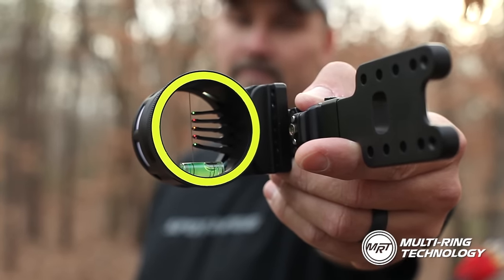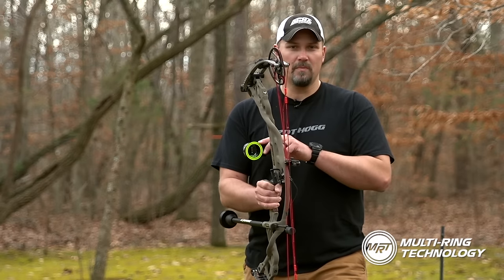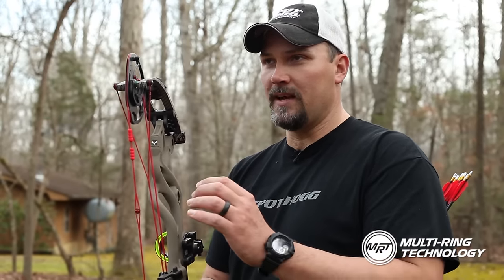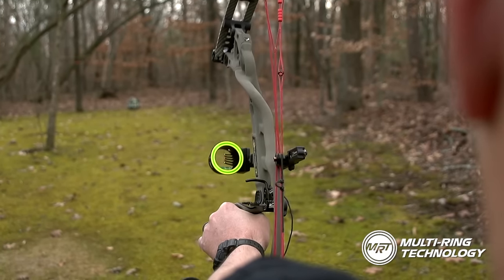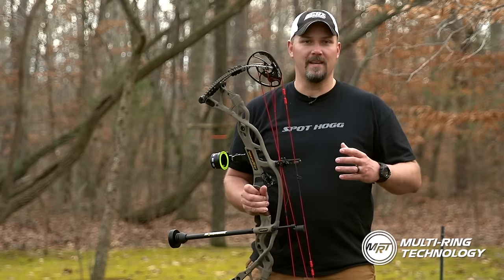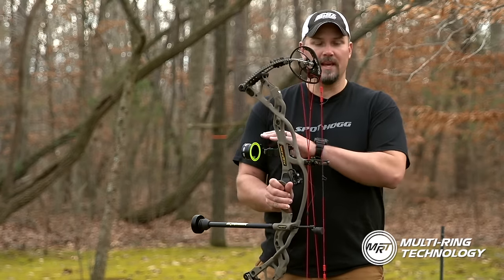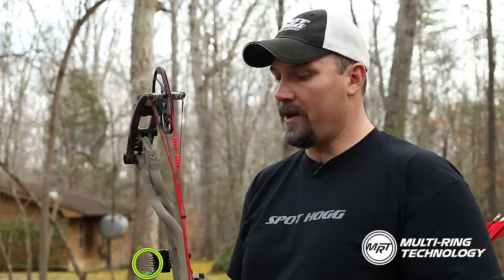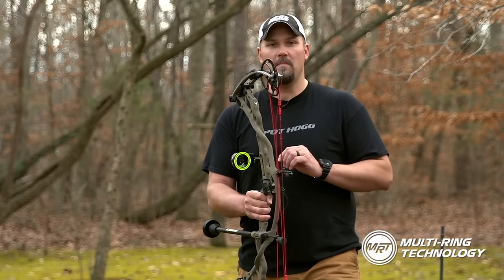SPOT HOGG MRT PIN GUARD OVERVIEW